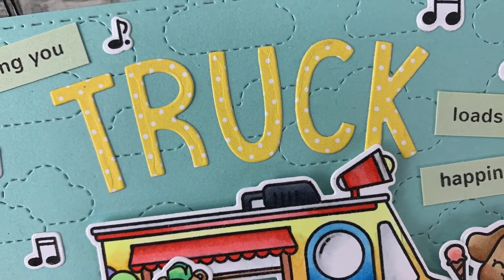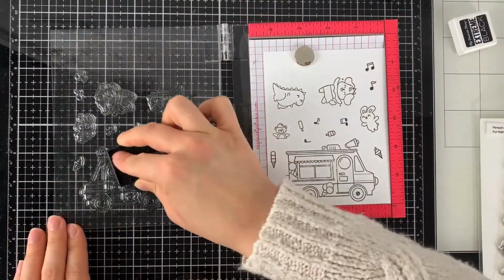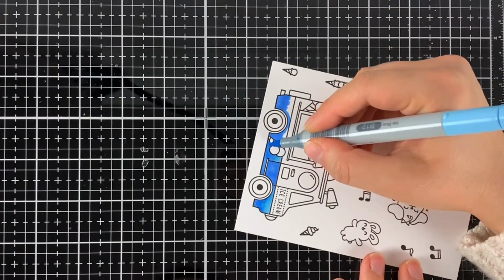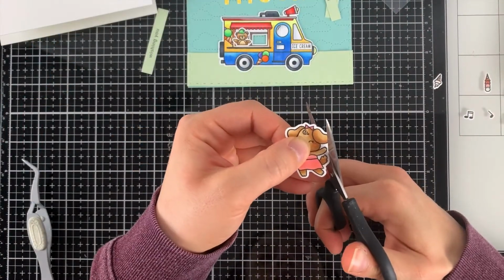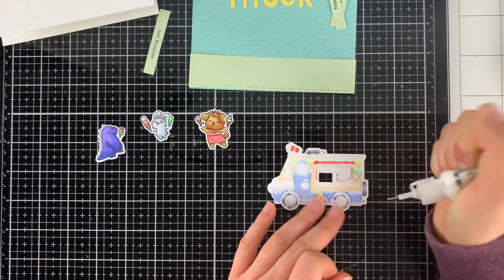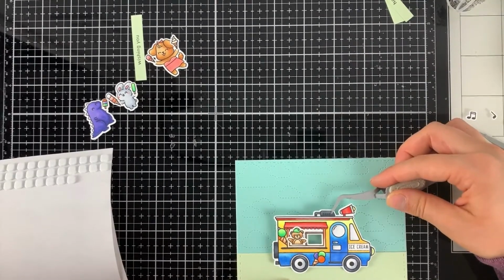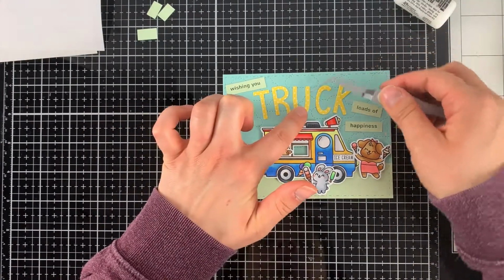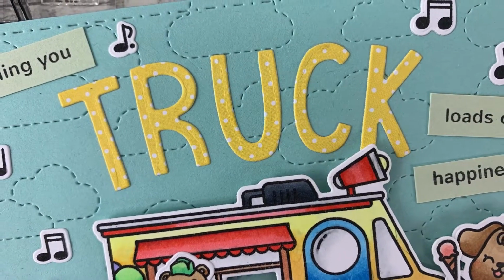A critter ice cream party card using The Sweetest Truck!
Hello! This cardmaking video shows how to make a critter-filled ice cream party card, featuring the The Sweetest Truck stamp set. I hope you enjoy!

To shop for these products, visit the Penguin Palace Stamps